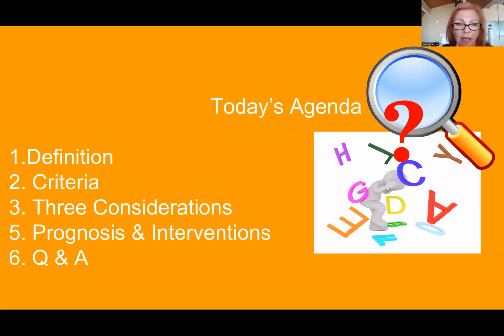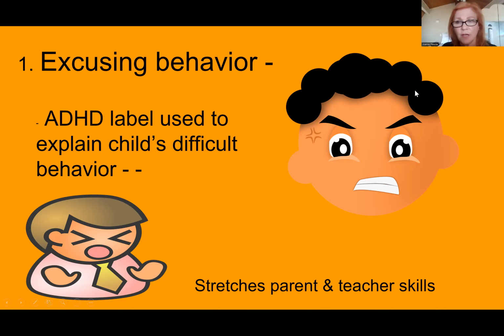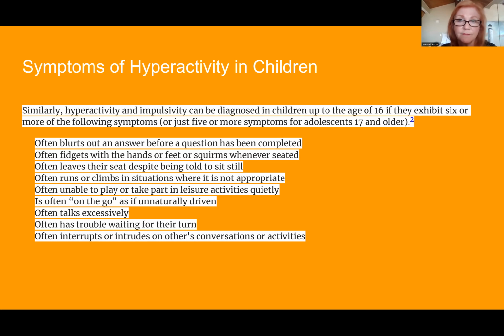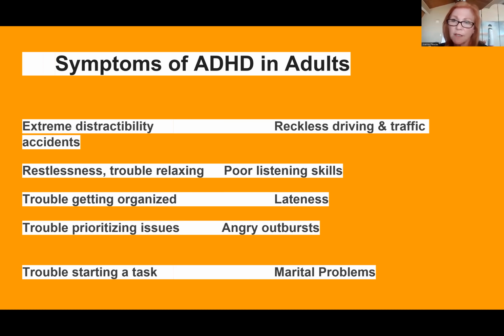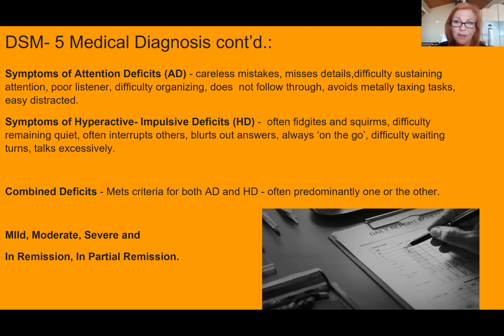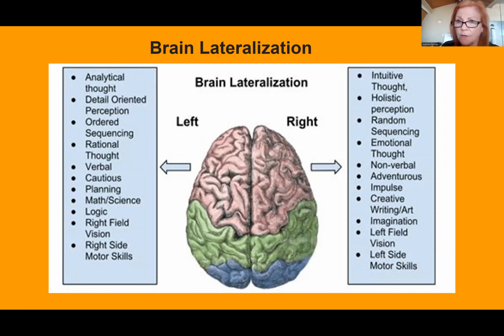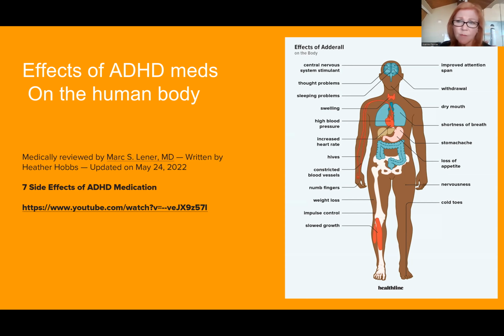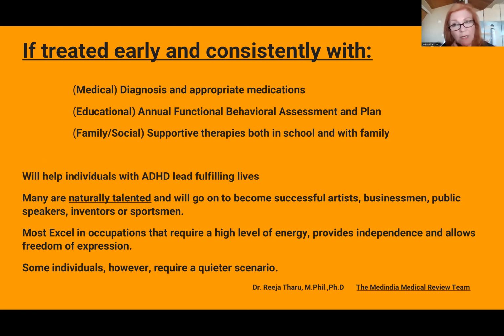ADHD: What Should A CASA Know?